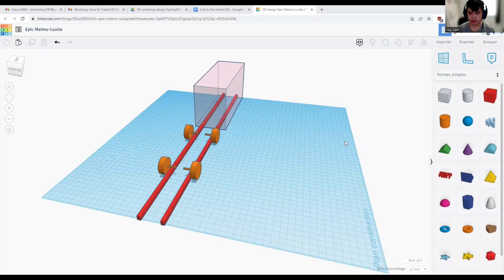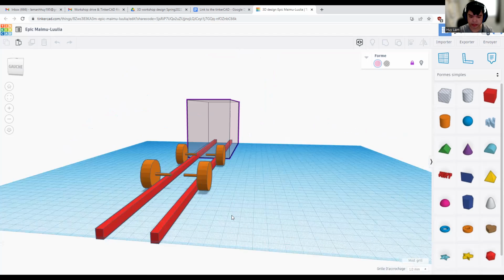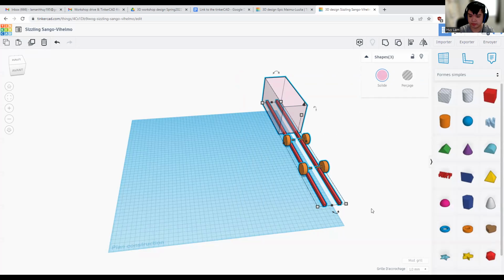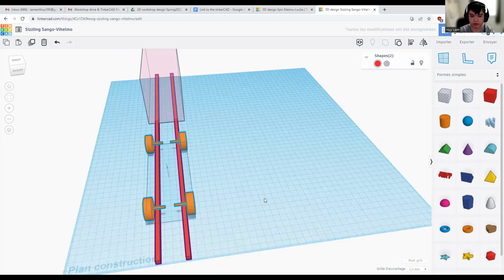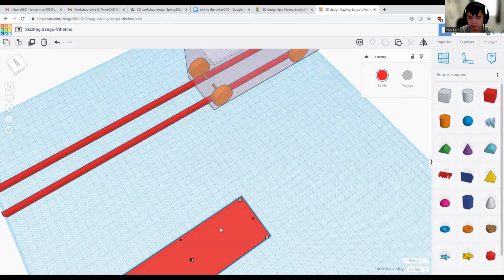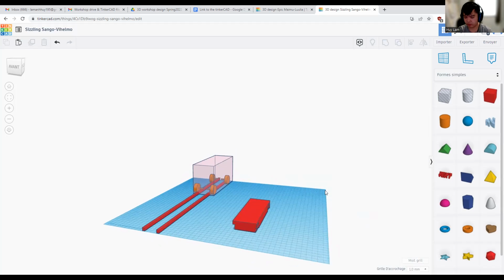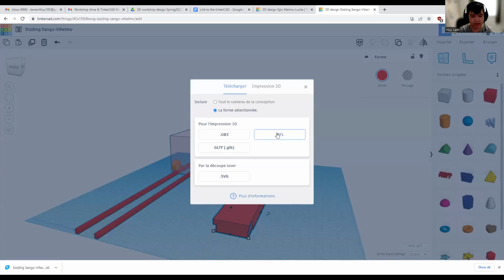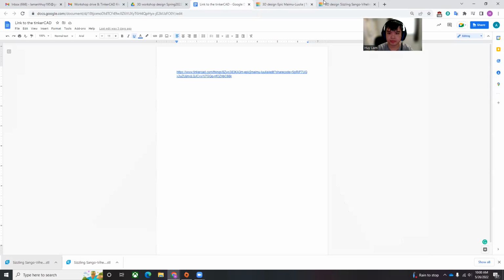TinkerCAD Derby car design guide